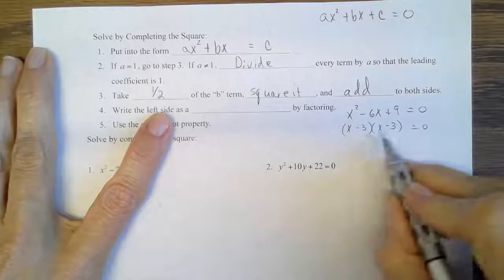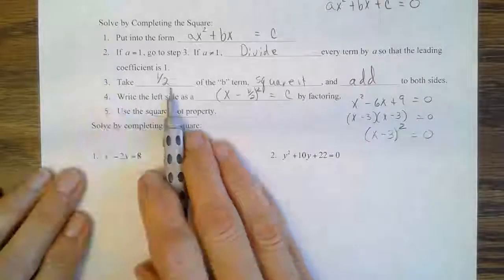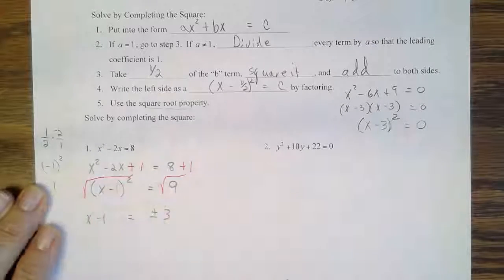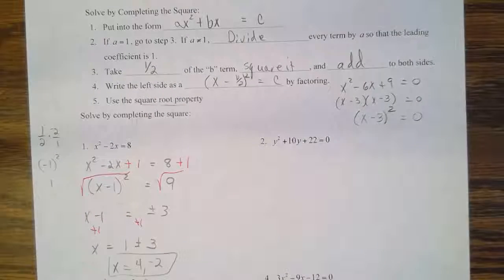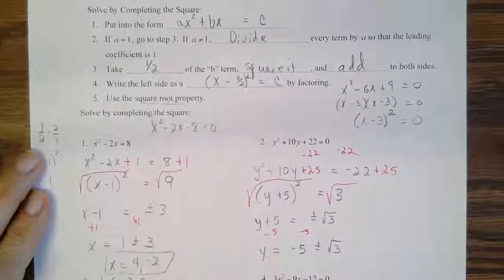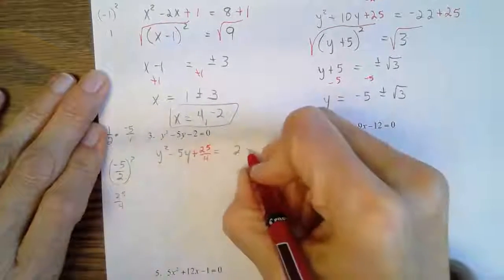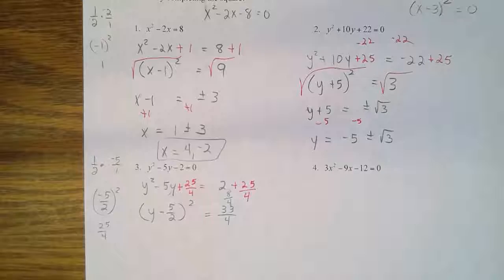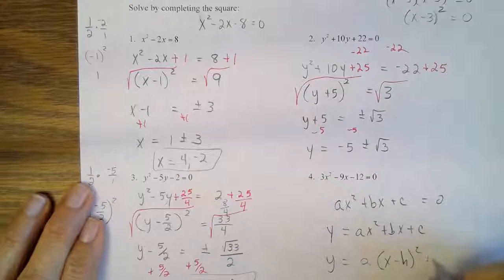Complete the Square